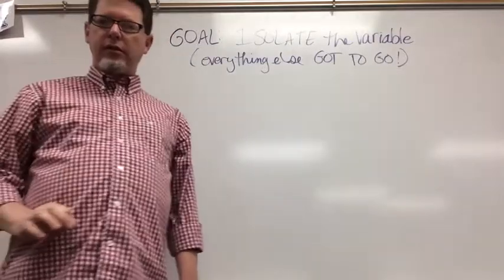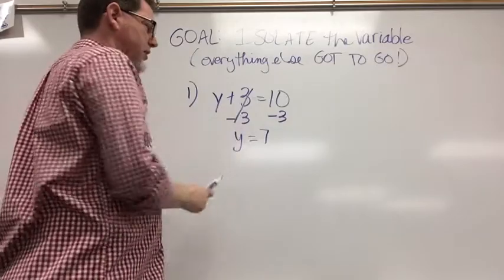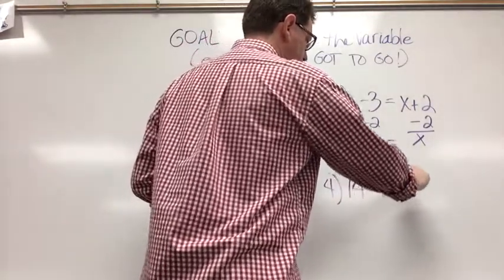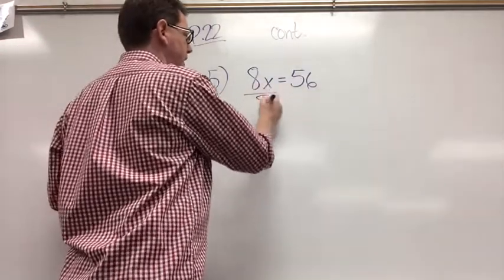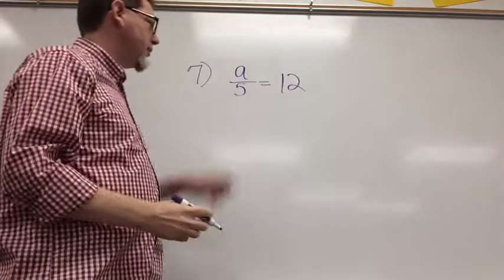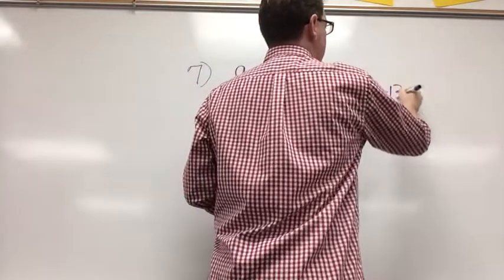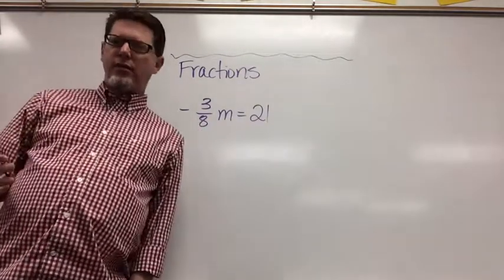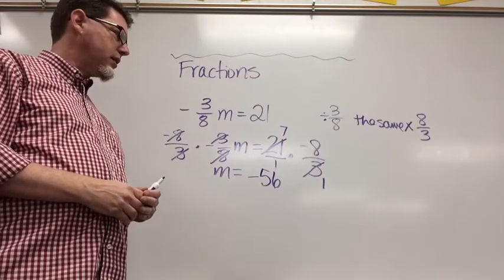One step equations